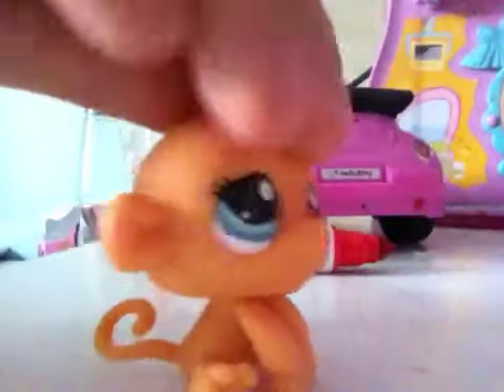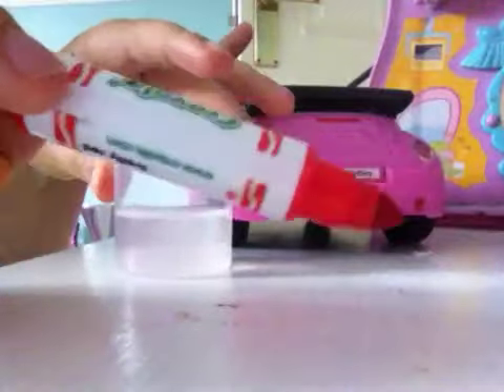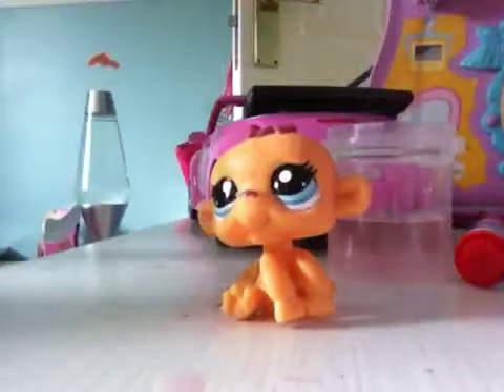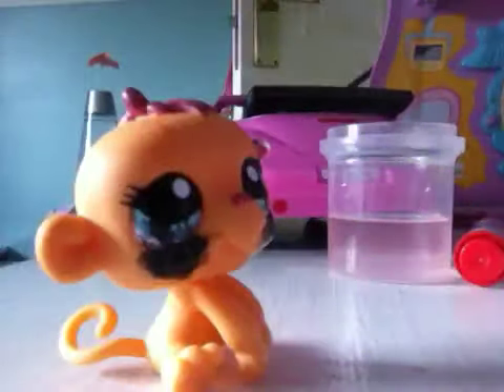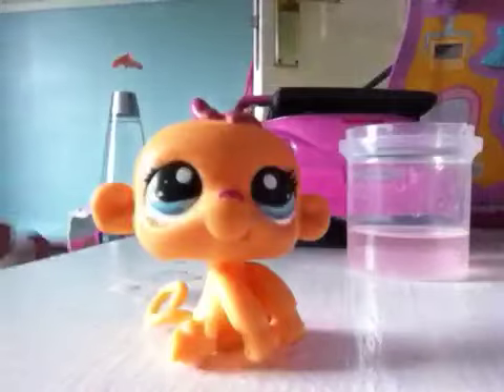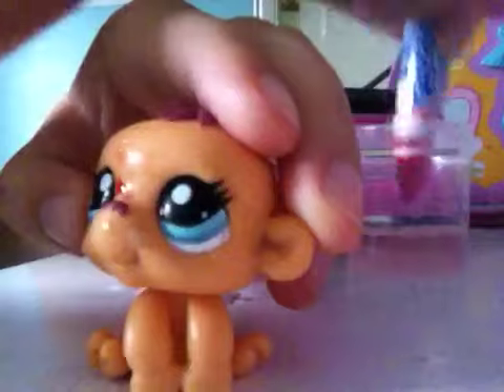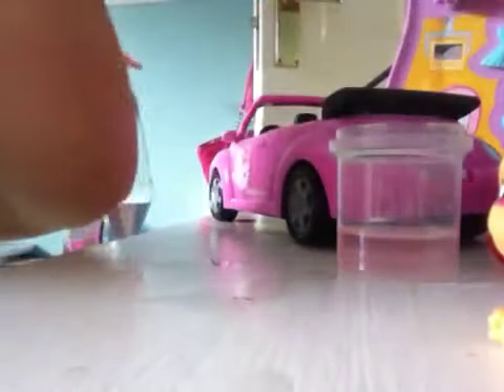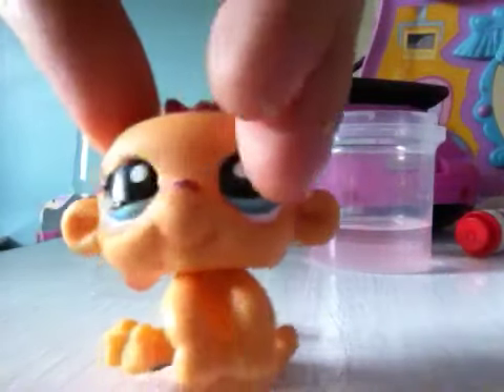Lps how to make tears and blood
It's rielly handy